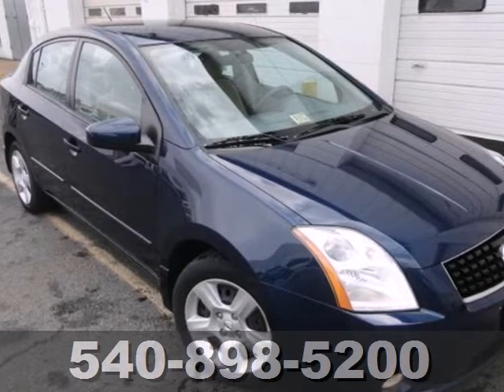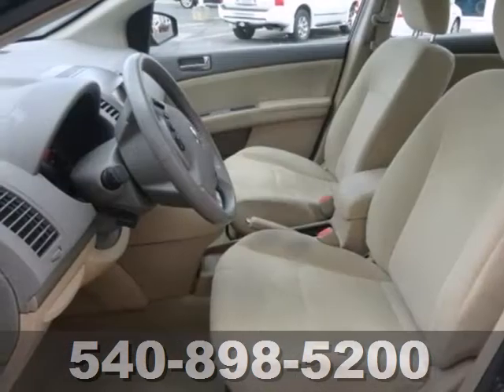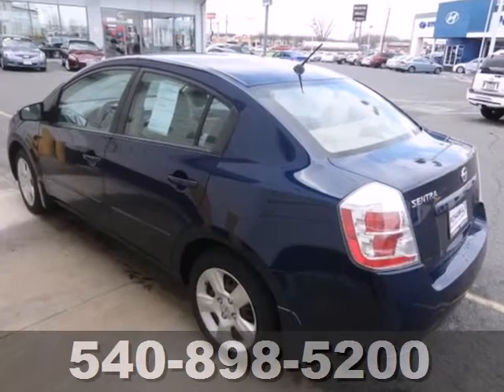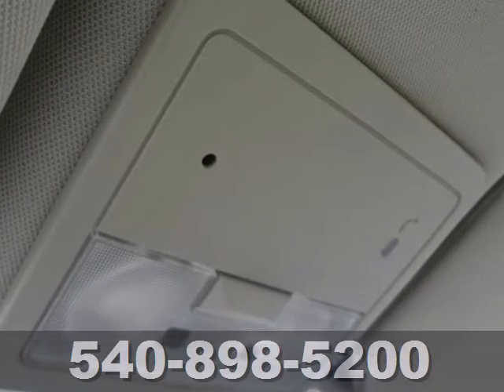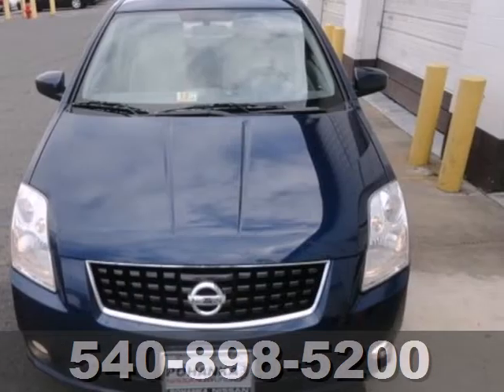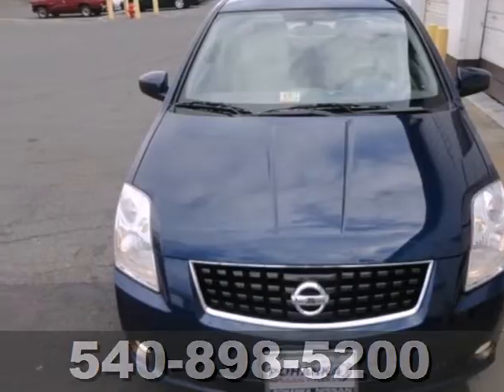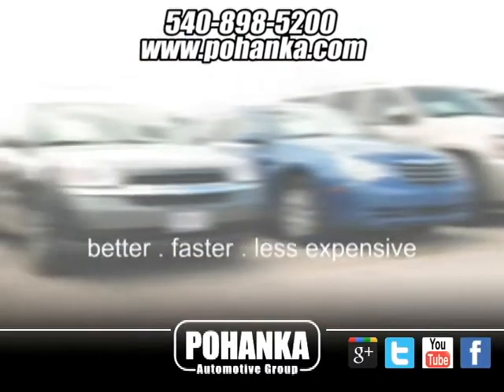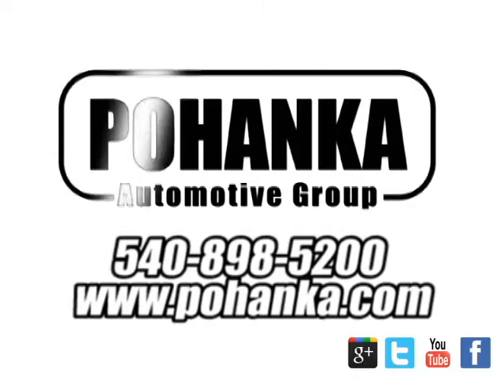2009 Nissan Sentra Richmond VA Fredericksburg, VA NDL620469A - SOLD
Year: 2009
Make: Nissan
Model: Sentra
Trim: 2.0 SL
Engine: 2.0L 4-Cylinder DOHC 16V
Transmission: CVT with Xtronic
Color: Blue
Interior: Charcoal
Mileage: 62386
Stock #: NDL620469A
POHANKA CERTIFIED! Own with the peace of mind that a 2 year or up to 100k mile limited warranty gives you! Nissan has done it again! They have built some terrific vehicles and this charming 2009 Nissan Sentra is no exception! It is nicely equipped with features such as Charcoal w/Sport Cloth Seat Trim, ABS brakes, Alloy wheels, Low tire pressure warning, and Remote keyless entry. Save your hard-earned cash for the fun stuff in life instead of flushing it down your gas tank every week. Pohanka, your dealer for the people!

Address:
5200 Jefferson Davis Hwy